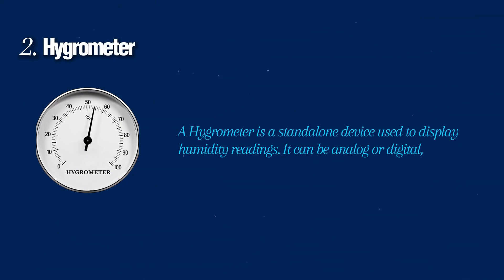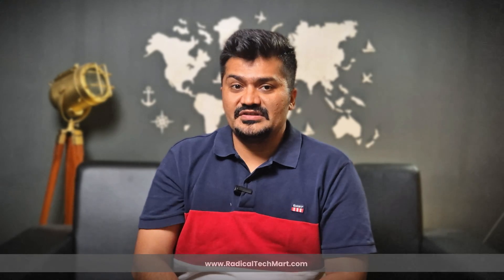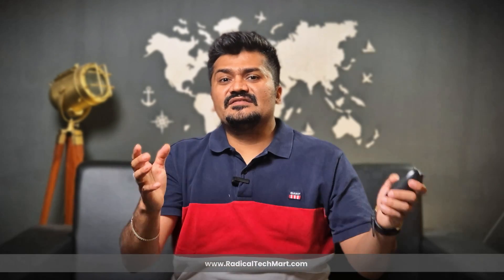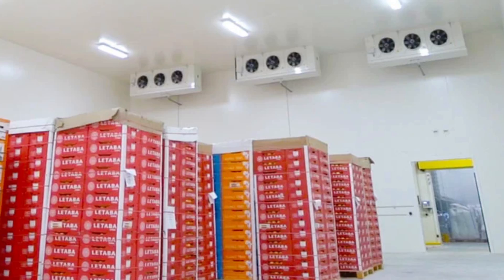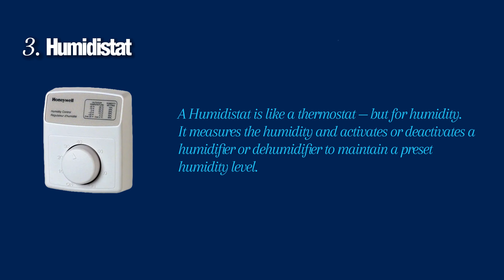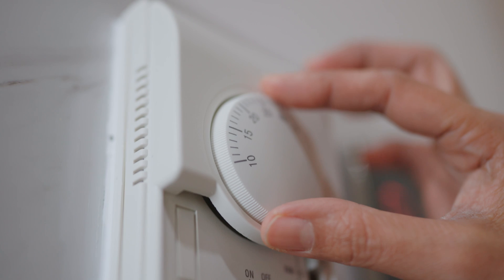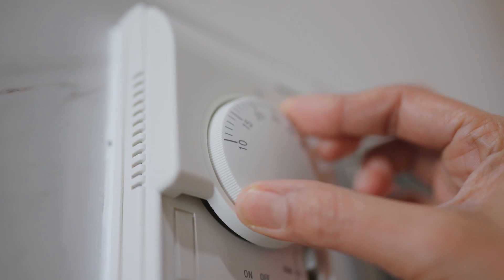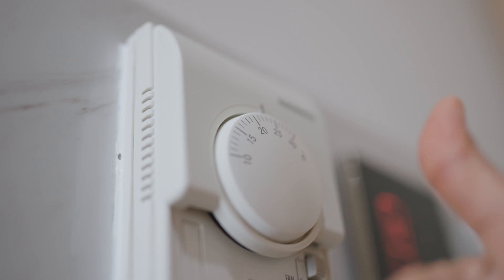Humidity Sensor vs Hygrometer vs Humidistat 🔍 | What’s the Difference & Which One to Use?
Ever wondered what the actual difference is between a Humidity Sensor, a Hygrometer, and a Humidistat? 🤔

They may sound similar, but they each play a unique role in humidity monitoring and control. In this quick and informative video, we break it down in simple terms so you can choose the right device for your specific need — whether it's measuring, displaying, or controlling humidity.

👉 Humidity Sensor: Think of it as the “brain” inside your HVAC systems, transmitters, or data loggers. It measures moisture levels in the air and sends out an analog or digital signal. Used in industries, labs, and smart systems.

👉 Hygrometer: This is your go-to gadget for checking humidity on the spot. Analog or digital, it's perfect for rooms, warehouses, greenhouses, and more. It shows the current humidity reading — just like a thermometer shows temperature.

👉 Humidistat: A controller for humidity, much like a thermostat for temperature. It monitors and adjusts humidity levels by turning humidifiers or dehumidifiers on/off to maintain your preferred setting.

🎯 Whether you're a homeowner, a facility manager, or a curious learner, this video helps you clearly understand the purpose of each device.

👇 Drop your questions in the comments — we’re here to help you make smarter decisions with the right tools.